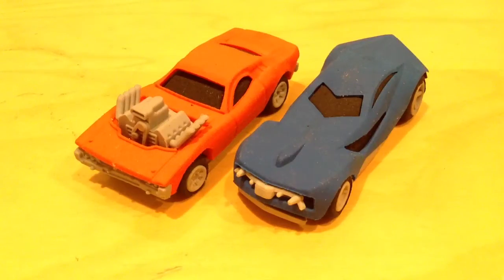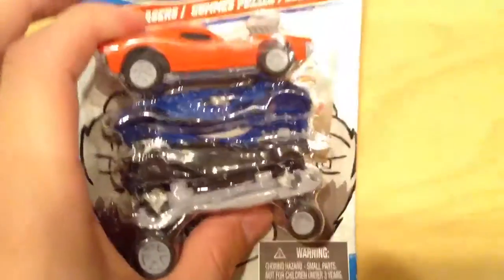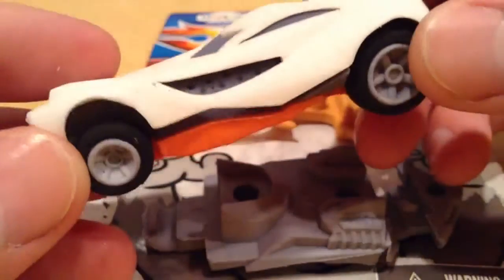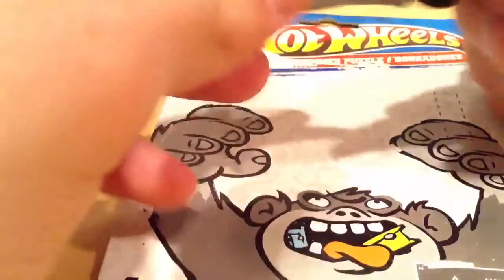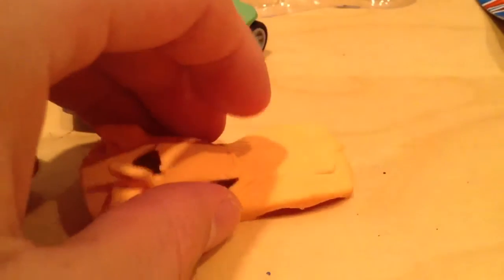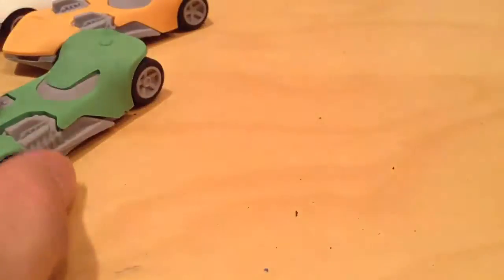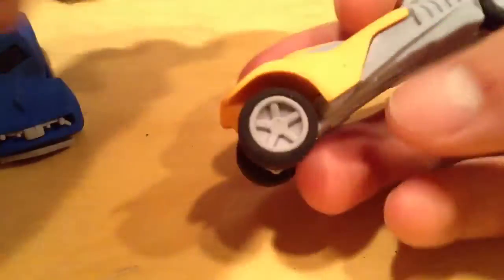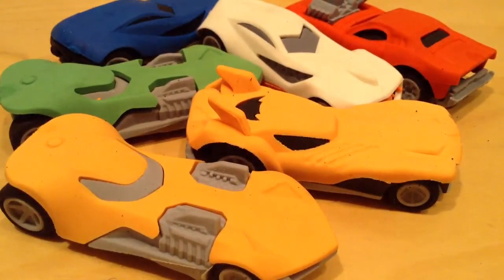Hot Wheels Erasers! (Puzzle Erasers / Crazerasers / Eraser Buddies / 1:64 Scale Eraser Castings)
Collectible Hot Wheels erasers? Yup! Take them apart and put them back together, and erase your problems away with these cool little soft cars!

Erasers shown in this video:

Twin Mill III (Green)
Twin Mill III (Yellow-orange)
Urban Agent (Blue)
Urban Agent (White)
Howlin' Heat (Yellow-orange)
Rodger Dodger (Bright Orange)